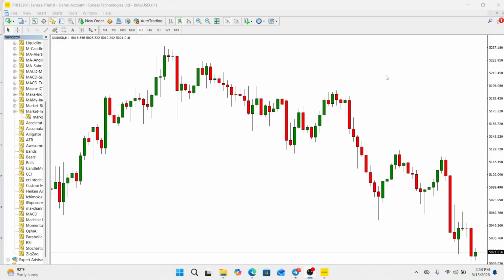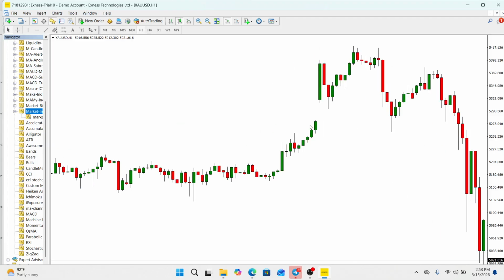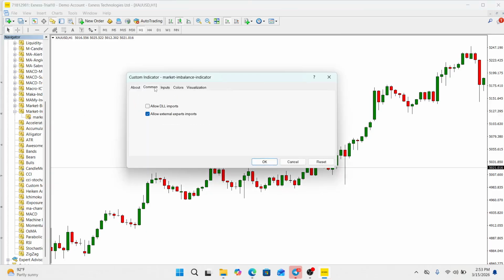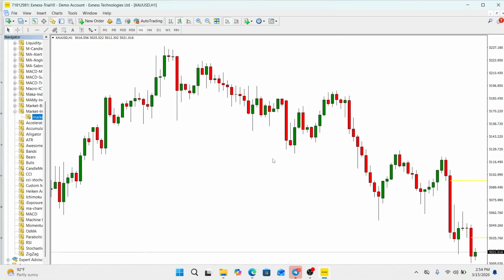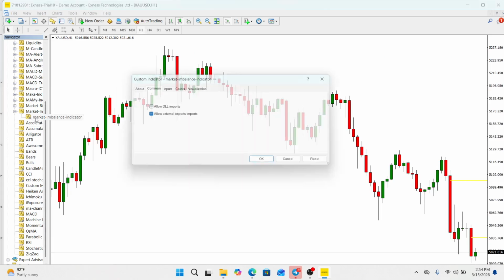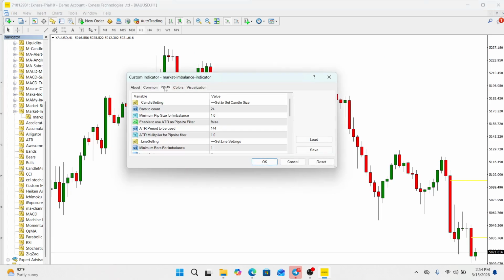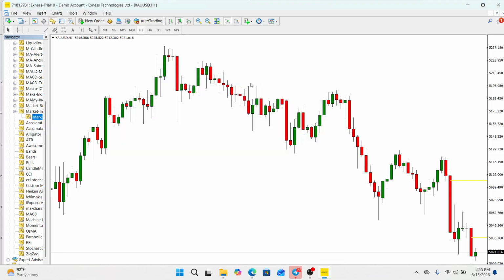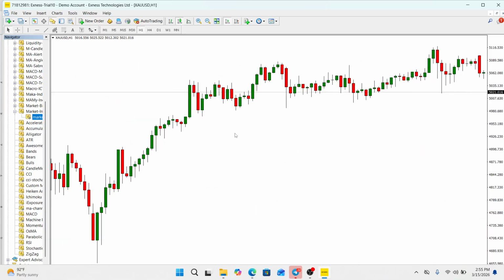Market Imbalance Indicator for MT4 – Detect Fair Value Gaps Automatically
The Market Imbalance Indicator for MetaTrader 4 automatically detects and highlights fair value gaps and imbalance zones on your chart. These zones represent areas where price moved sharply with little opposing activity, which some analytical frameworks view as significant reference points.
In this video, you will see how the Market Imbalance Indicator marks these zones on a live chart, review its settings, and learn how it can enhance your chart reading.